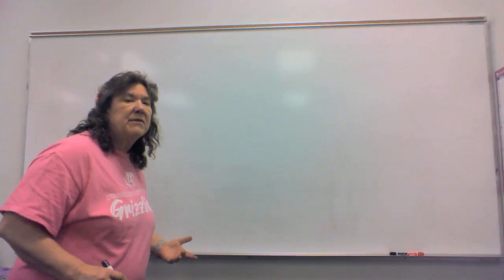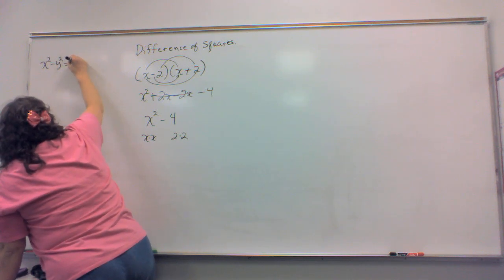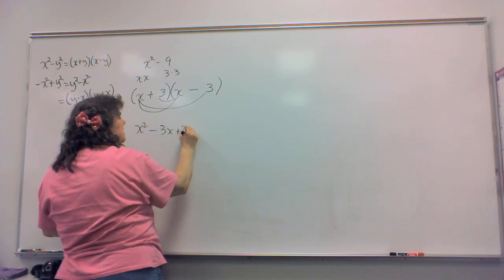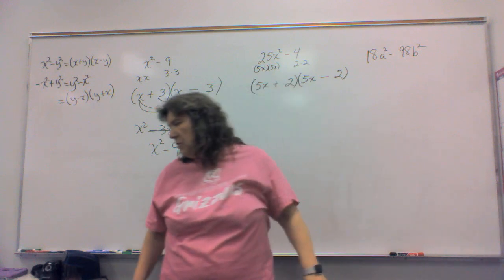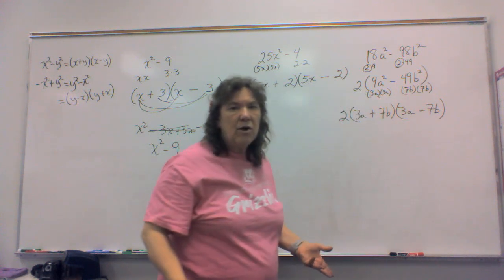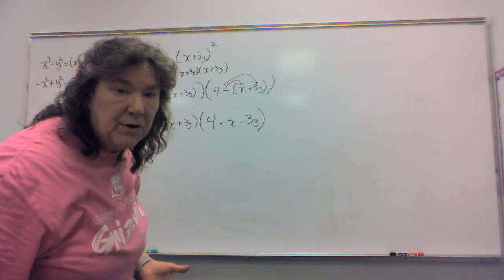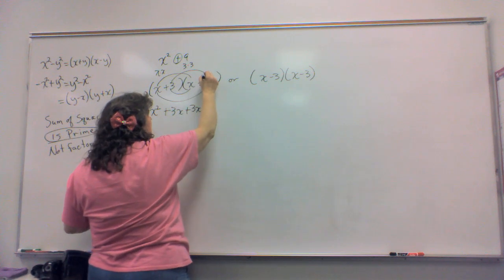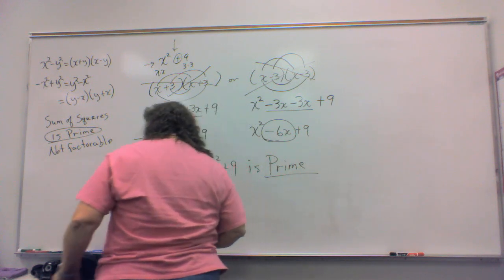Factoring 3 Difference of Squares and Sum of Squares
The sum and difference of Squares is probably the easiest of the factoring methods there is because these are distinct, used frequently and are quickly done.